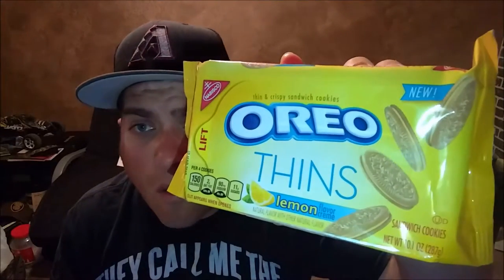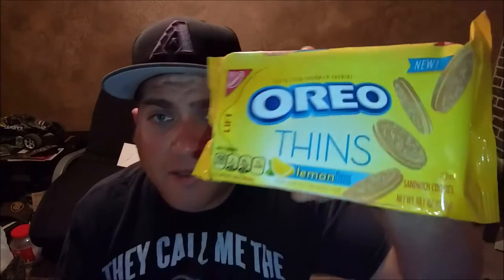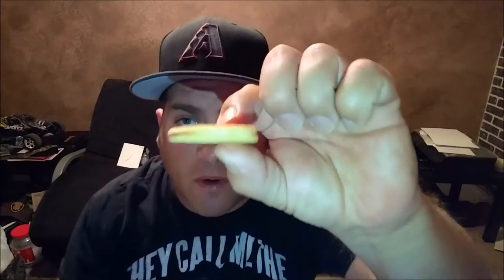OREO LEMON THINS!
LEMON LEMON LEMON!